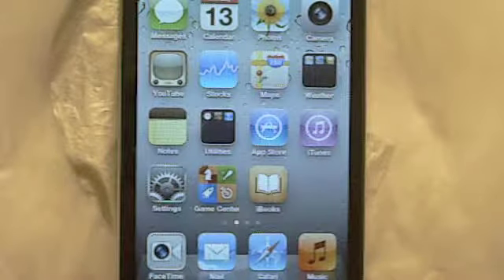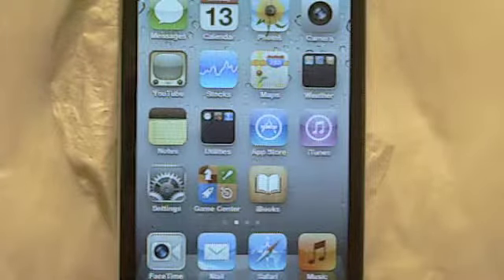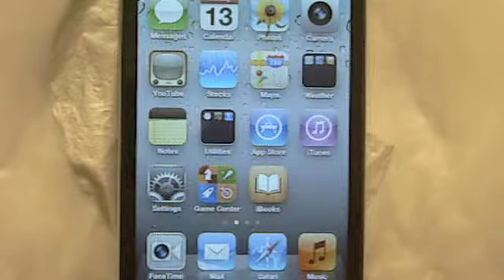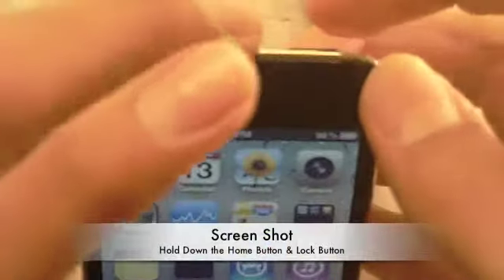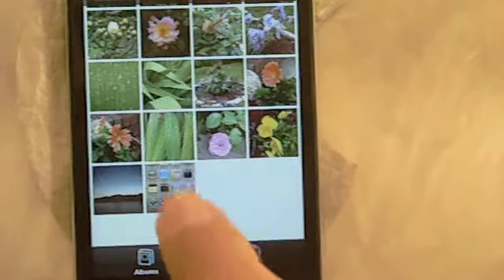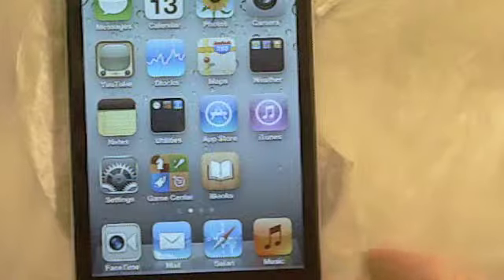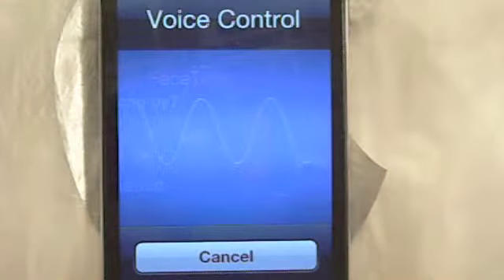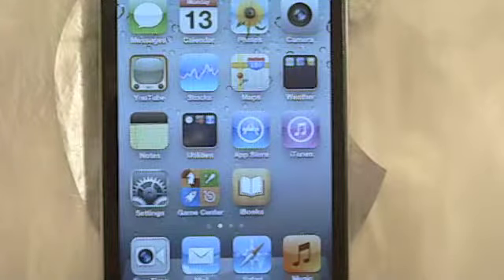iOS Tips: Screenshot & Voice Control*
*Voice Control not available on iPad.

These tips are for people who are new to iOS devices, or simply want to learn more! So, Sit back, relax, and enjoy the video.